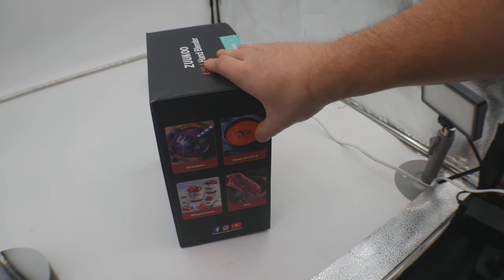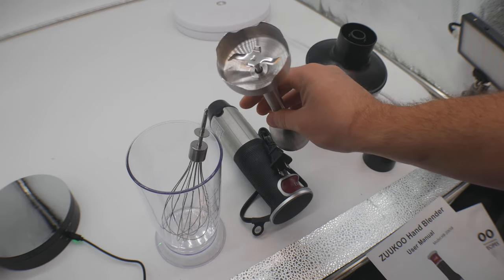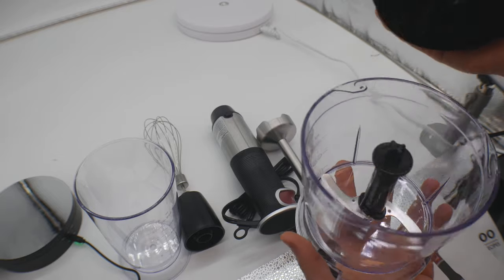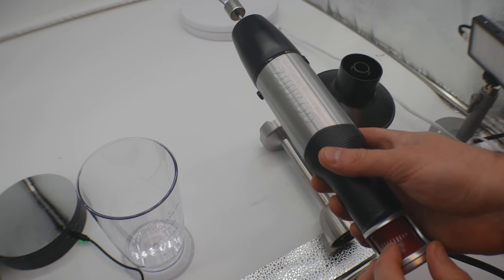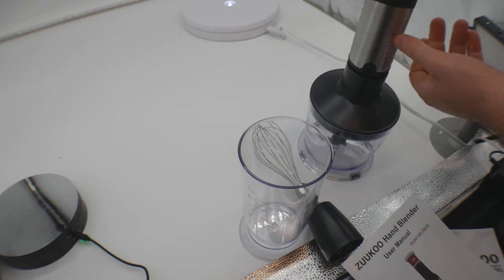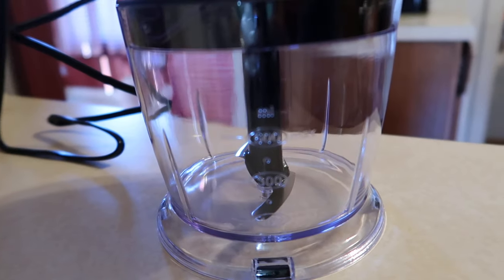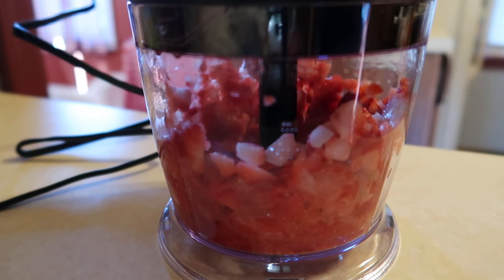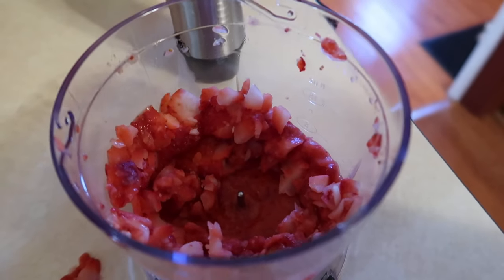Immersion Hand Blender, ZUUKOO KITCHEN 800W 4-in-1 Immersion Blender Handheld, Multi-Purpose Steples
If your interested you can buy it
Immersion Hand Blender,

 ZUUKOO KITCHEN 800W 4-in-1 Immersion Blender Handheld, Multi-Purpose Stepless Beaker, Whisk Attachments, for Smoothies/Soup/Baby Food